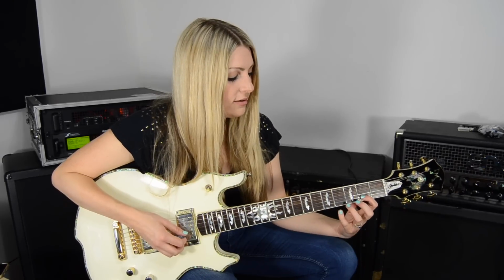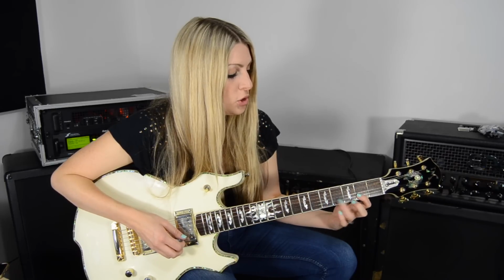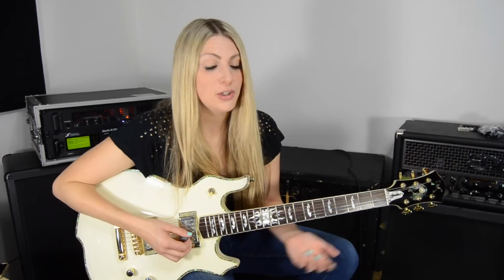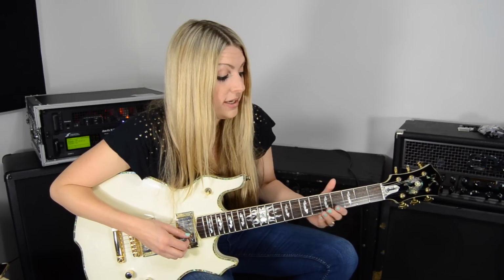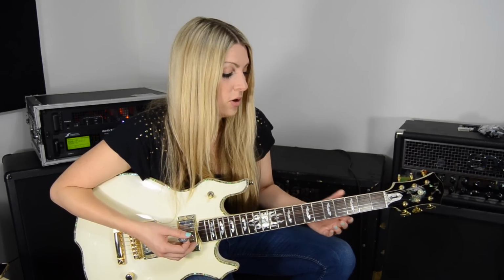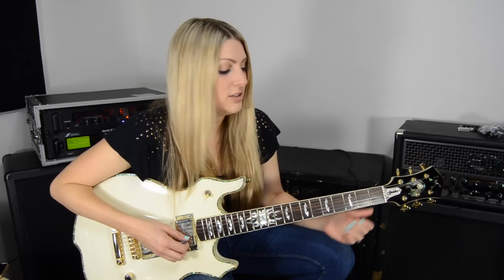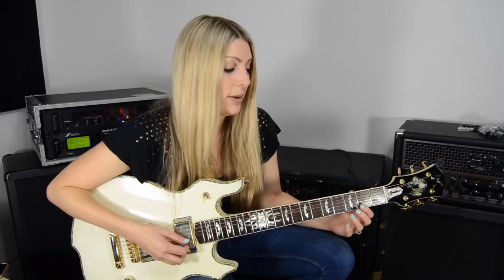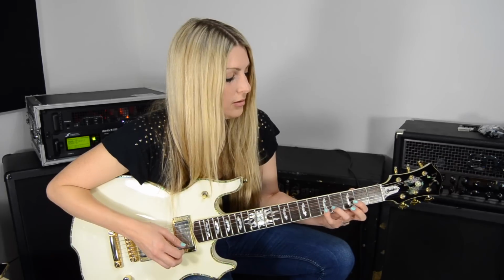How to Play Rolling Stones Paint It Black On Guitar - Rolling Stones Paint It Black Guitar Lesson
The Rolling Stones are one of the premiere rock bands ever. From their classic blues covers of the sixties to their massive string of hits in the decades to follow, it would be easy to make a comprehensive list of great Rolling Stones guitar songs. In this Guitar Control lesson you’ll learn how to play Rolling Stones Paint It Black on guitar. This psychedelic rock classic comes from the album Aftermath but had been released prior to the US debut of Aftermath. It’s a very dark, brooding kind of song only intensified by the minor overtones of the guitars. While there have been many more popular Stones songs through the years, Paint It Black is still one of the early hits that set the band on the road to success.

In this Rolling Stones Paint It Black guitar lesson, Stephanie shows you how to play Rolling Stones Paint It Black on guitar section by section. She arranges the two guitar intro for a single guitar and slowly plays the opening riff while showing you what she does to get the sound. This lesson shows you how to play Paint It Black on electric guitar, but you could arrange this for acoustic guitar as well. You learn how to play Rolling Stones Paint It Black intro, the Paint It Black guitar chords, and how to play Paint It Black on one guitar rather than the two guitar opening. This Rolling Stones Paint It Black guitar lesson is a killer lesson for fans of the Stones or anyone who digs blues rock.

The Rolling Stones really have a treasure chest full of awesome guitar material. Learning how to play Rolling Stones Paint It Black on guitar is really just the beginning if you want to learn some great rock songs combined with the blues. This Rolling Stones guitar lesson features a killer song that isn’t too difficult to learn, so it’s even ideal for beginners. Learning how to play guitar like Keith Richards is a good way to open yourself up to learning how to play rhythm guitar and how to get to know unusual chord voicings. There’s no doubt the Stones are one of the best rock bands ever. This Rolling Stones Paint It Black guitar lesson is a great way to introduce yourself to the guitar music of the Stones.